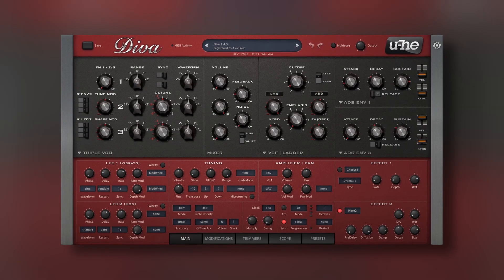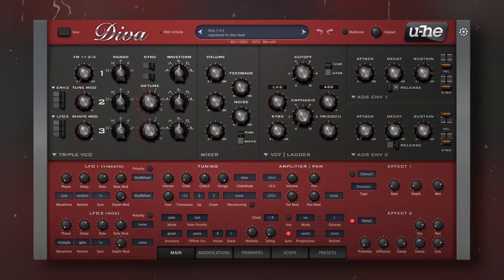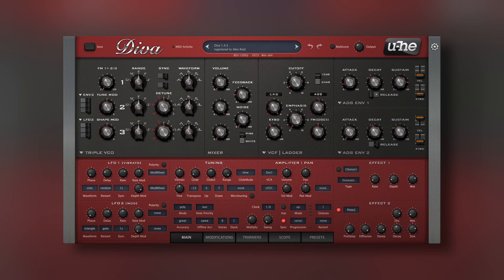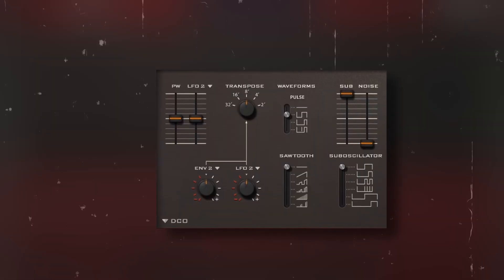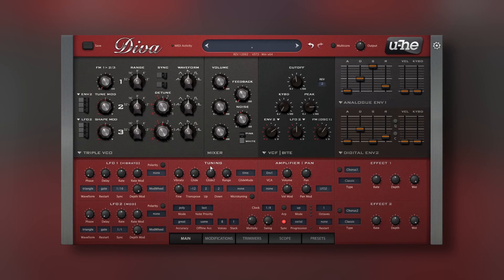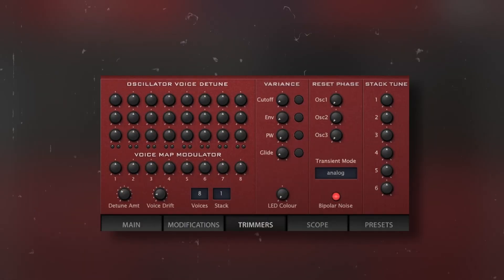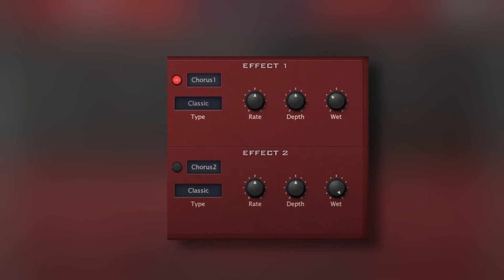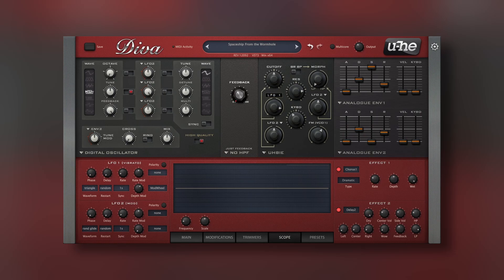Unpacking the Magic of Diva: Why Everyone Loves this Synth?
In this video, we take a deep dive into the world of Diva Synth, one of the most popular and revered virtual synthesizers in the music industry. We'll explore the reasons behind its enduring appeal, including its unique sound, intuitive interface, and versatile capabilities. From its stunning analog emulation to its modern digital features, we'll unpack the magic of Diva Synth and discover why it's so widely admired by musicians and producers alike.

🌟You can download the Moog Subharmonicon preset and much more!